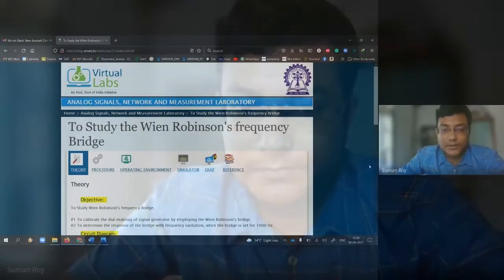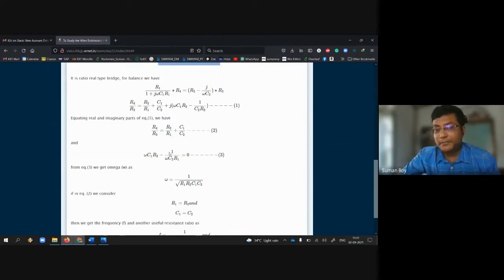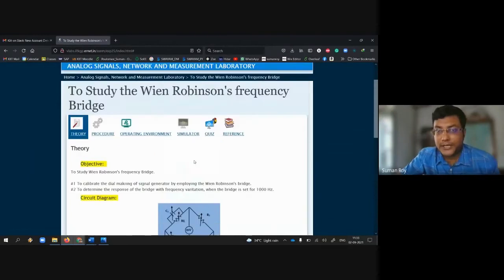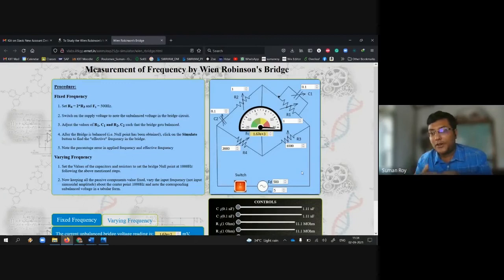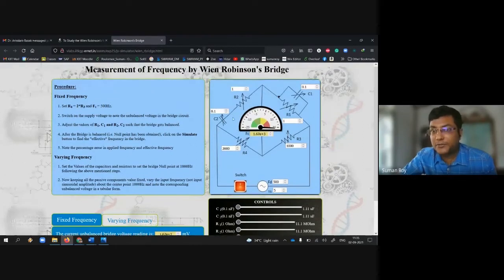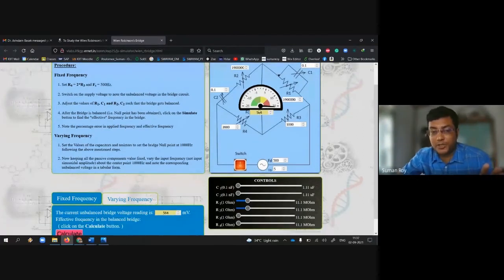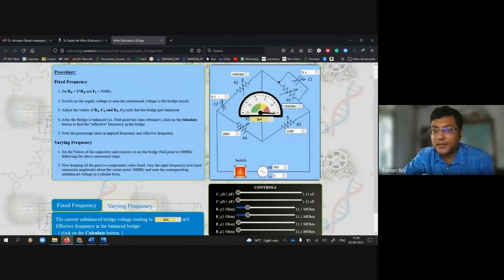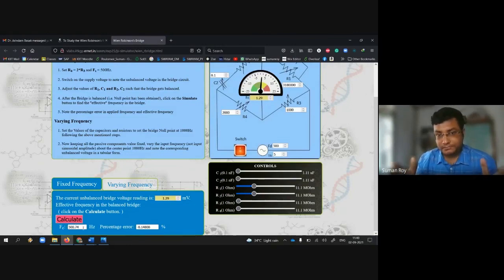Exp. 05: Measurement of frequency using Wien’s Bridge.